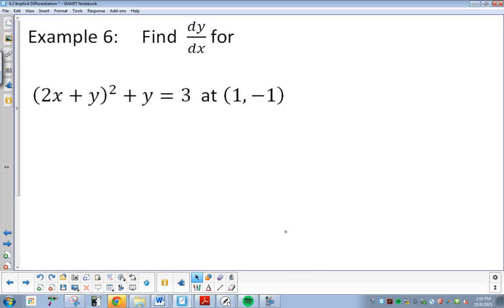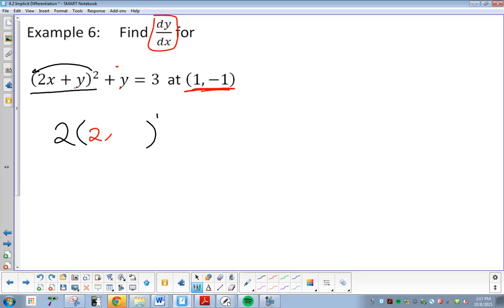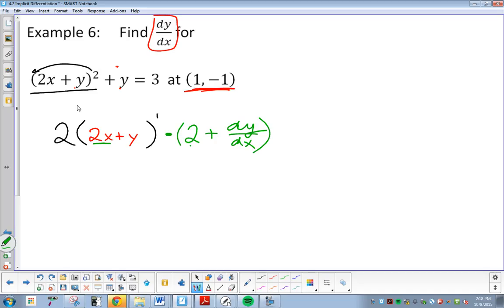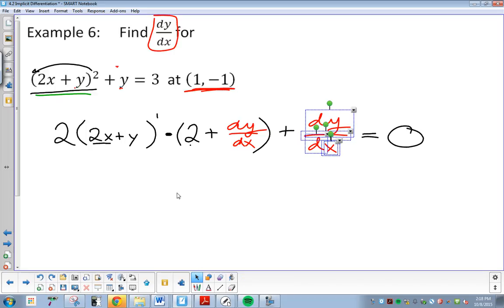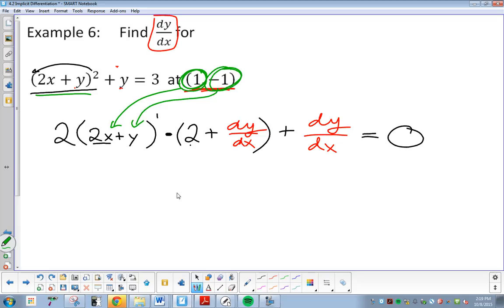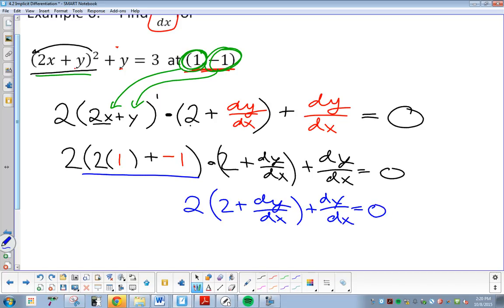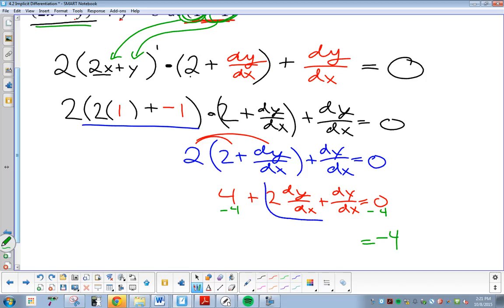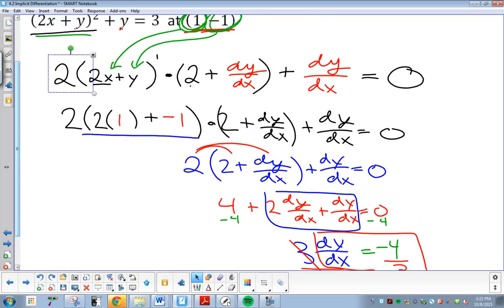Implicit Differentiation at a POINT.